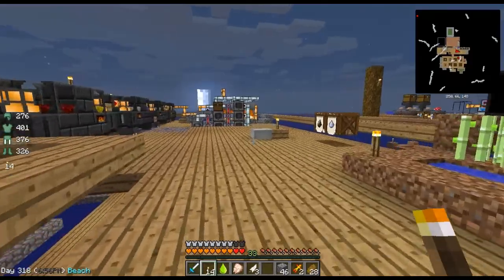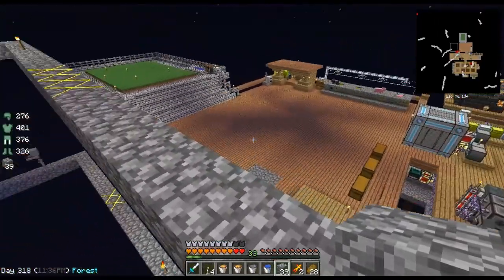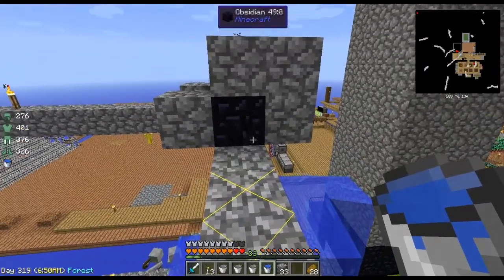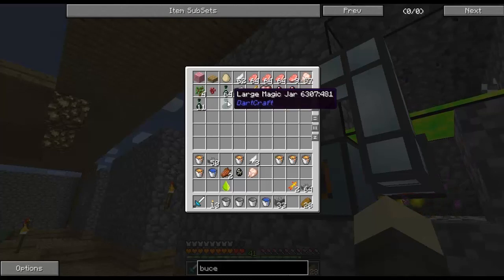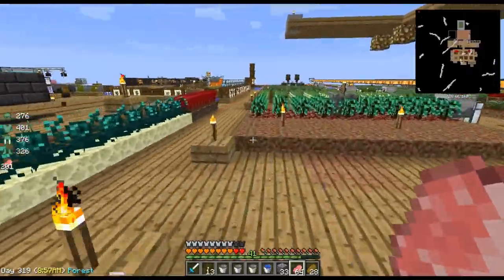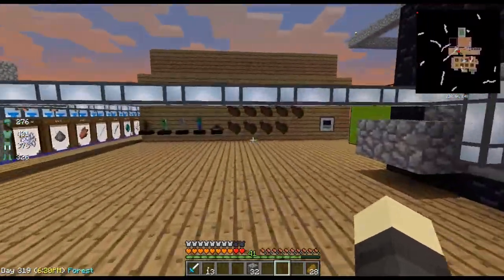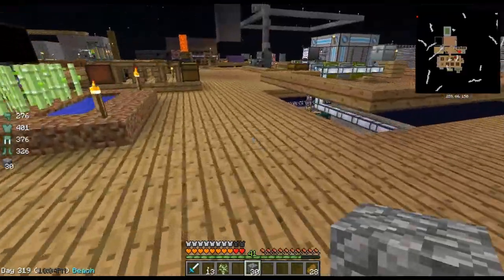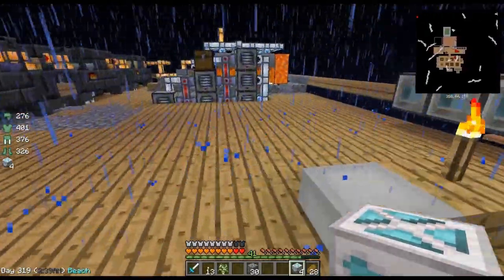Sky Factory My Way # 24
Hi well this is SPEED's replacement as i got fed up with youtube moaning at me for using tracks that i wasn't using same pack same mods slower and more explained though im shore ill stick a bit of timelaps in from time to time

all music by TECHNOAXE